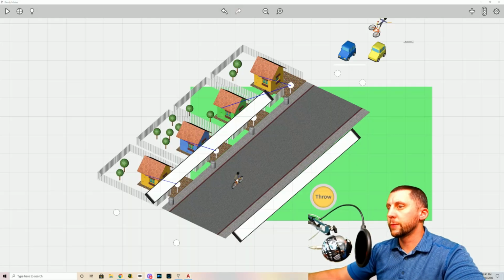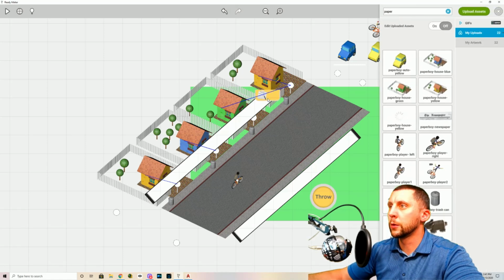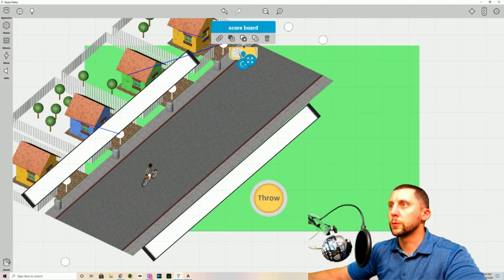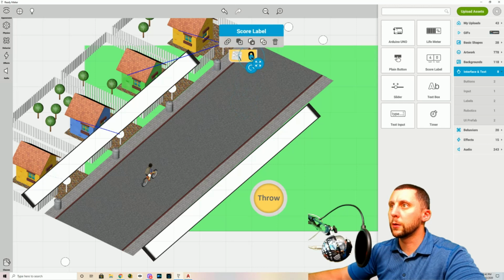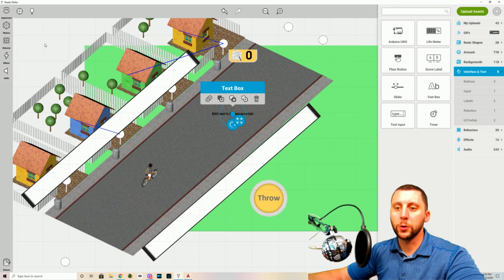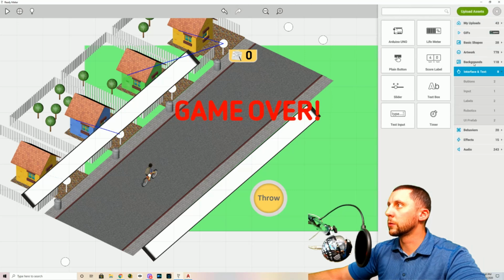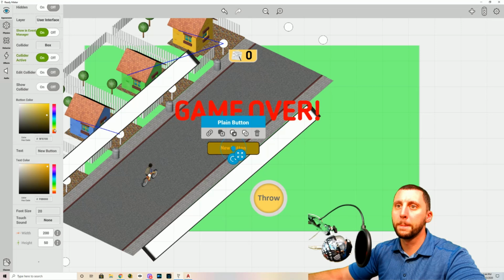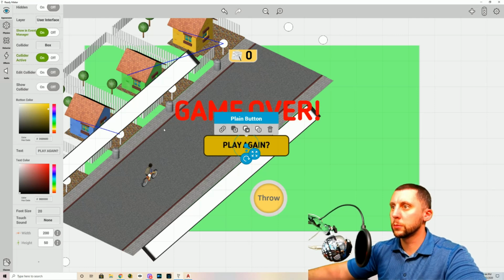#5 - HOW TO MAKE THE PAPER BOY VIDEO GAME IN READY MAKER